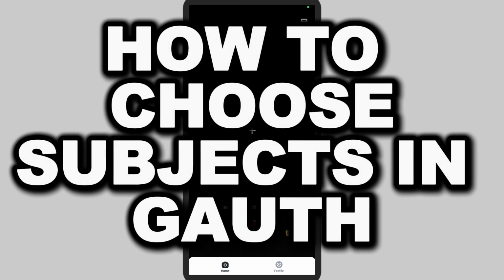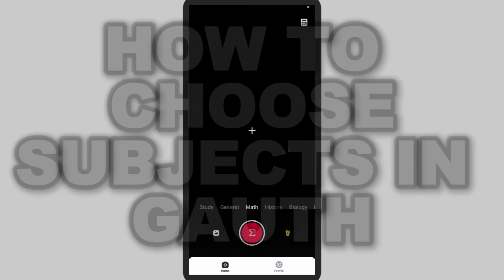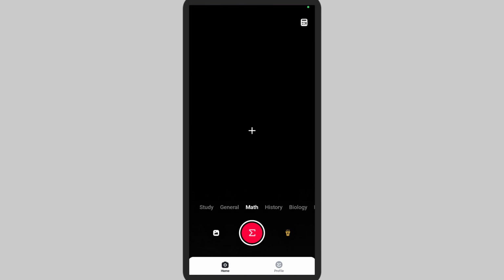How to Choose Subjects in Gauth 2026?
In this video, you will learn how to choose subjects in Gauth easily and correctly.

Gauth is an AI-powered study and homework helper app that allows students to select subjects like math, physics, chemistry, and more for personalized learning support.

This step-by-step guide shows how to select or change subjects in the Gauth app to get accurate solutions and better recommendations. Whether you are a new user or want to customize your study preferences, this video will help you set up subjects properly in Gauth.